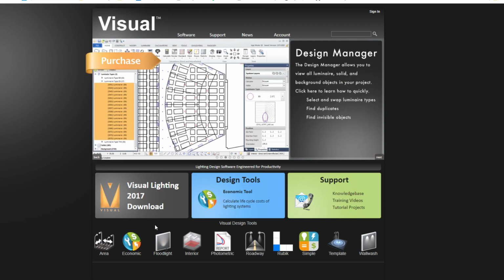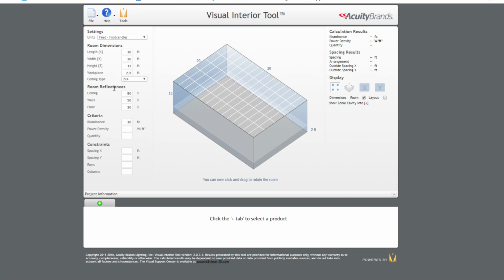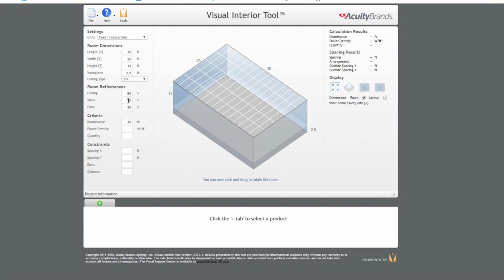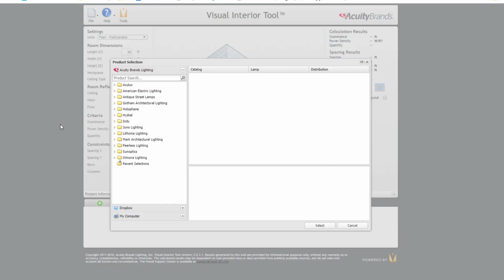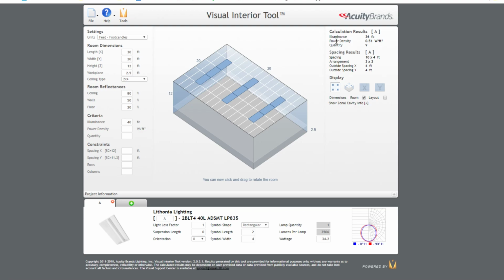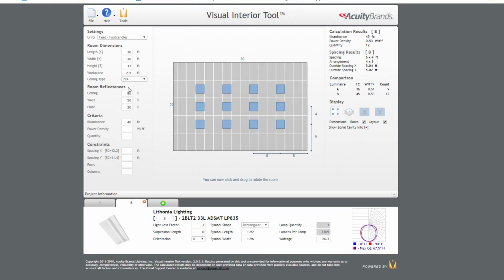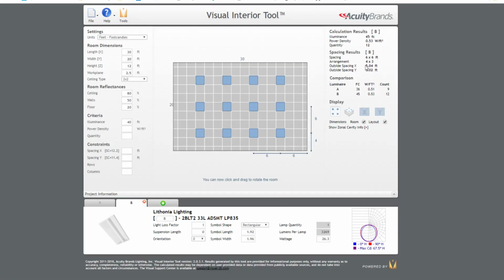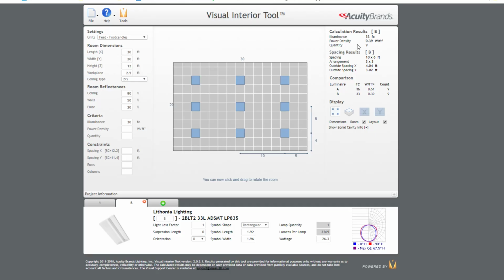How to Use Visual 3D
Tutorial on using Acuity Brand's Visual 3D to do lighting layouts for simple spaces. If it is rectangular then this is a great tool for you to use. Any fixture .ies file can be uploaded it just isn't as easy to use as if you were looking at Acuity fixtures.